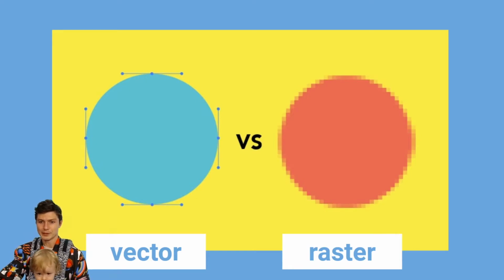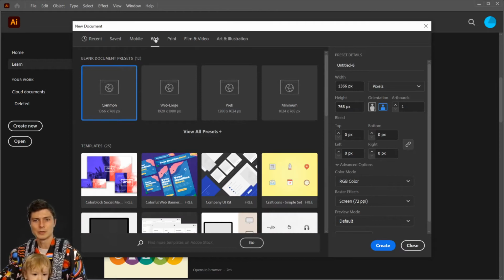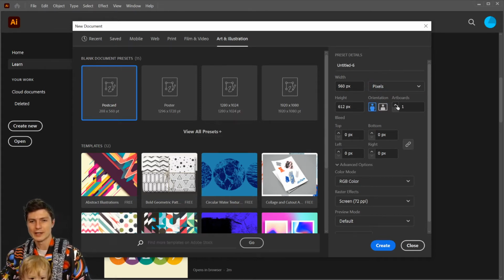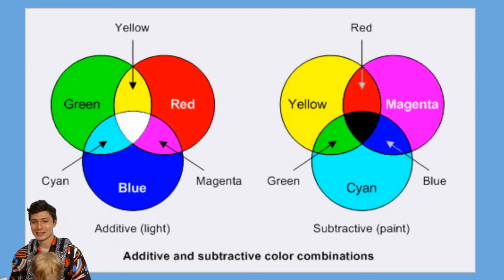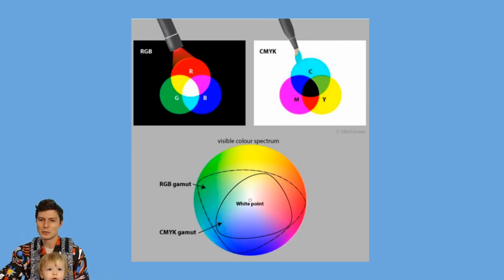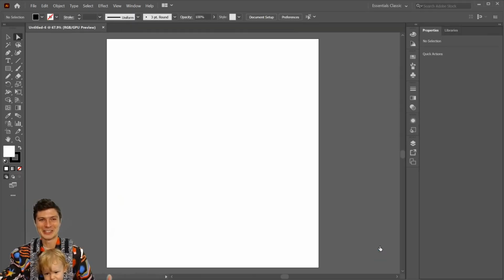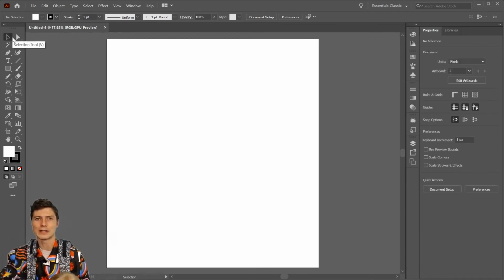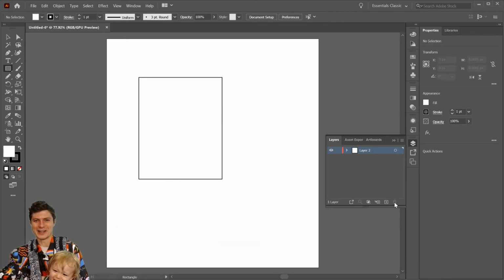DSGN 264 - TUTORIAL: Welcome to Illustrator